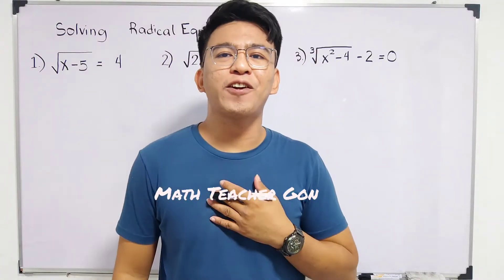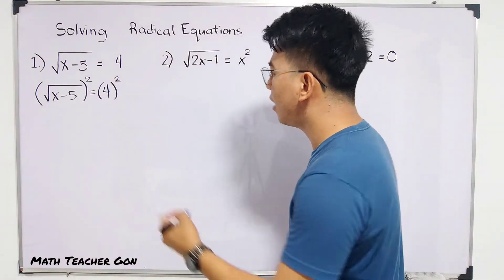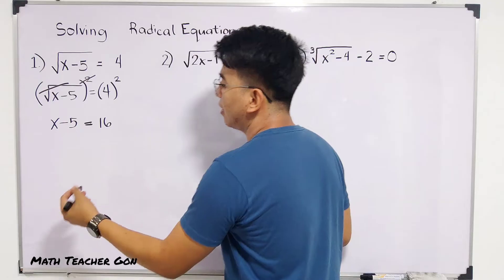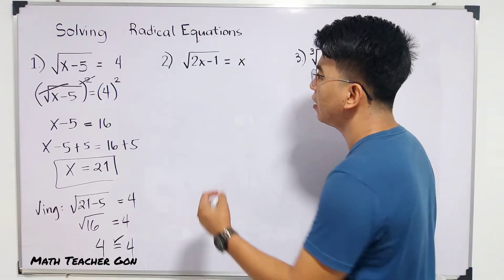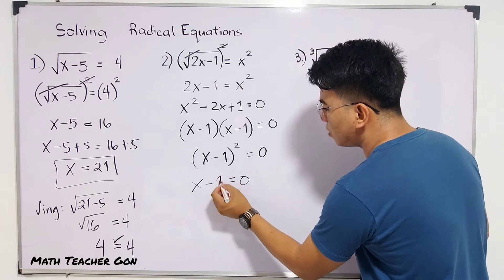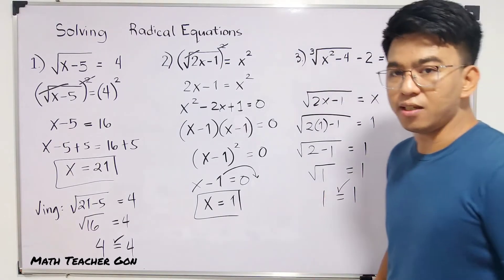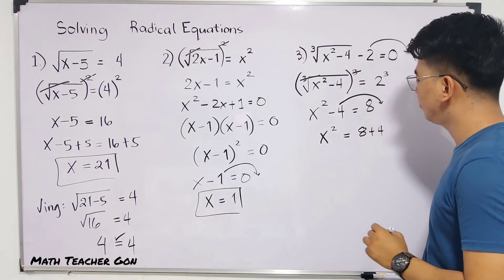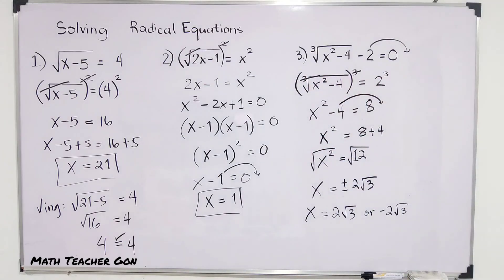How to Solving Radical Equations - Radical Equations with Two Radicals - Grade 9 Math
How to Solving Radical Equations - Radical Equations - Grade 9 Math
Radical Equations with Two Radicals